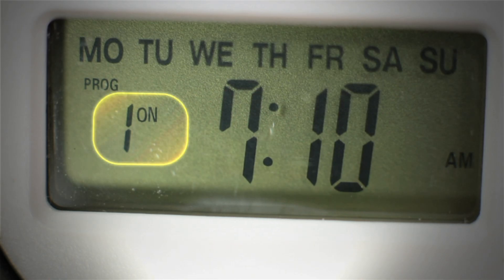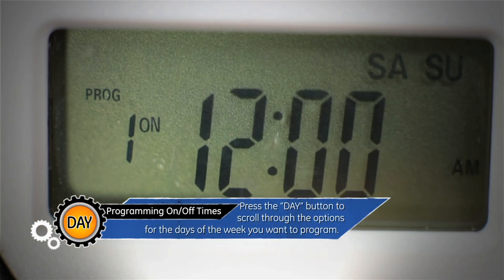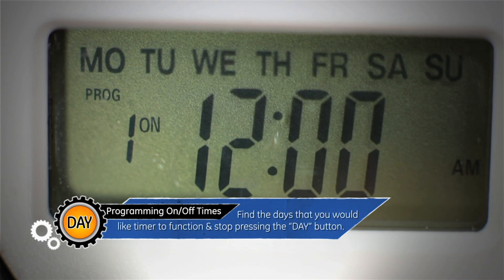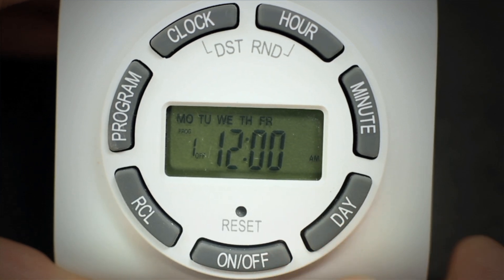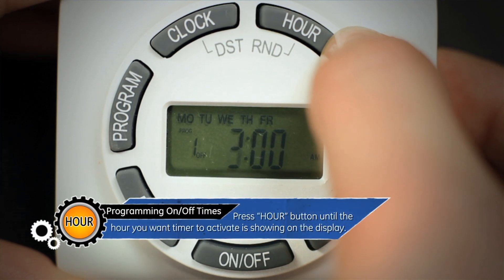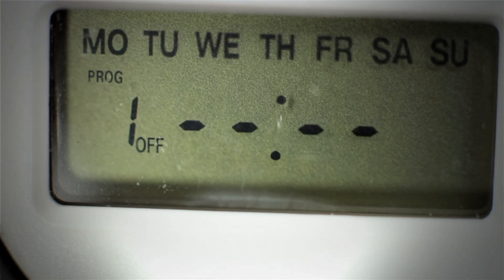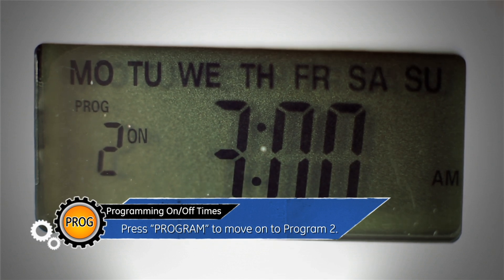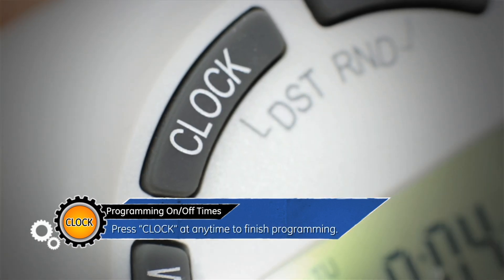GE - 15089 7-Day Digital Timer - Setup Guide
Use this quick start guide for assistance in setting up your GE Digital Timer. Program to automate lamps or other devices using easy preset options or custom settings for each day of the week.

To see more of Jasco’s Digital Timers and special features,